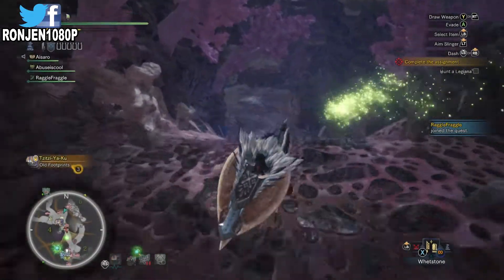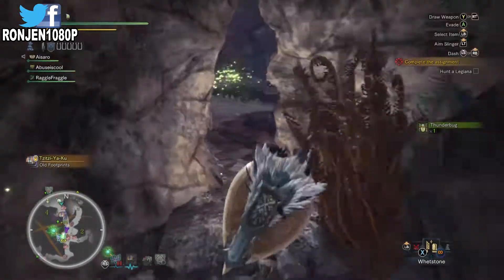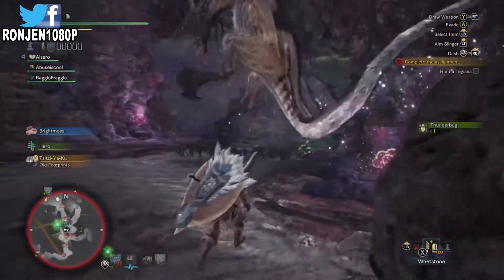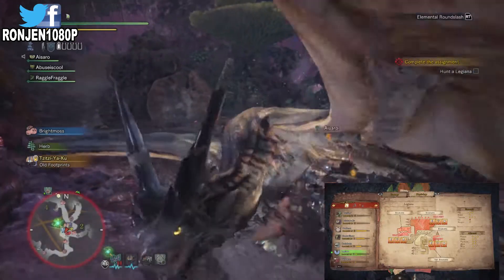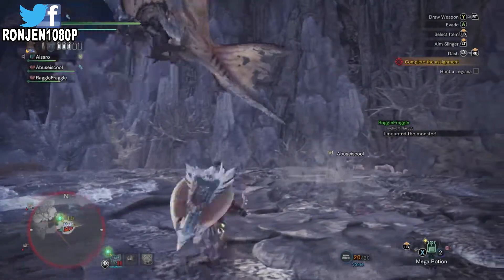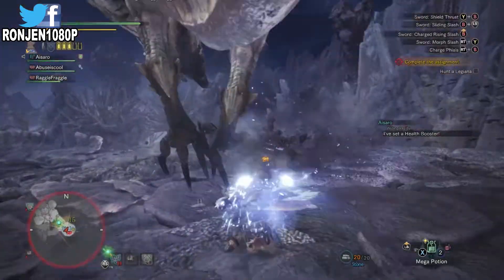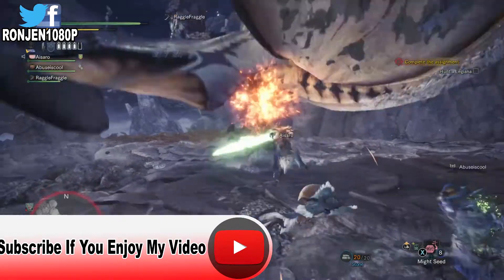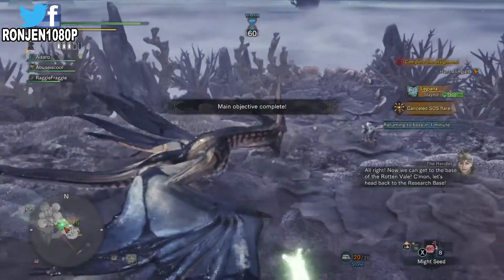Hunting The Legiana monster hunter world last boss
last boss monster hunter monster hunter world monster hunter world bow monster hunter world gameplay